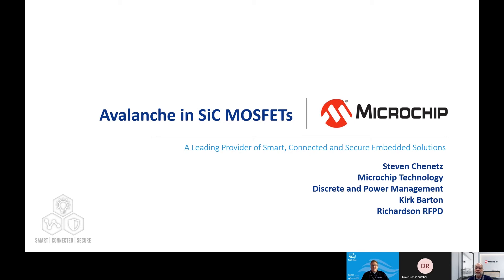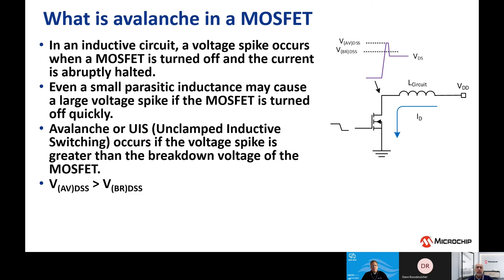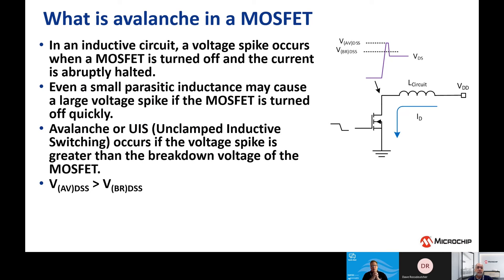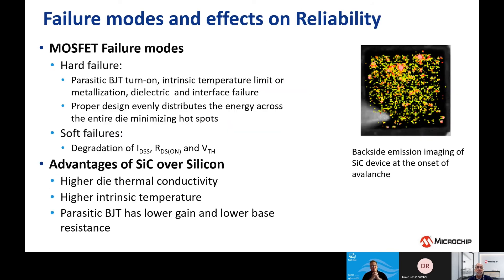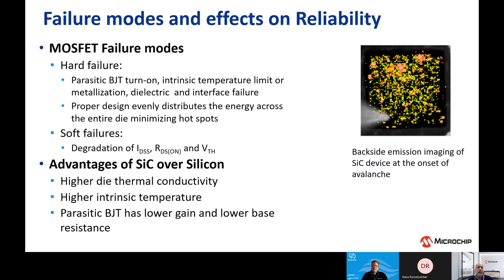Avalanche Rating in SiC MOSFETs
What is avalanche and why does it occur? How does it affect reliability of a device? Why and how does Microchip emphasize avalanche testing in its SiC MOSFETs to enhance reliability? All questions are answered in this Tech Chat.
Participants:
Steven Chenetz, Discrete and Power Management Field Applications Engineer, Microchip
Kirk Barton, Field Applications Engineer, Richardson RFPD